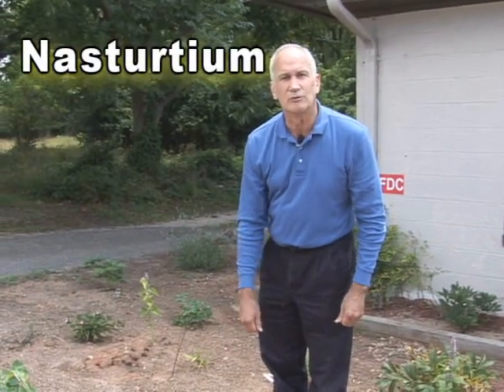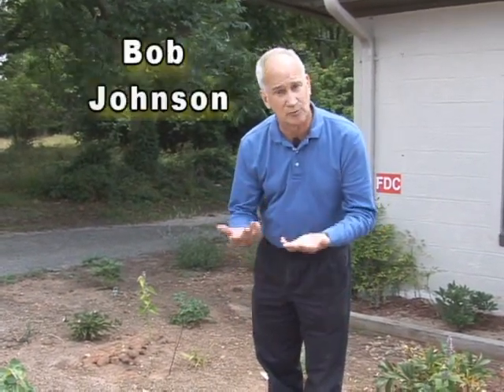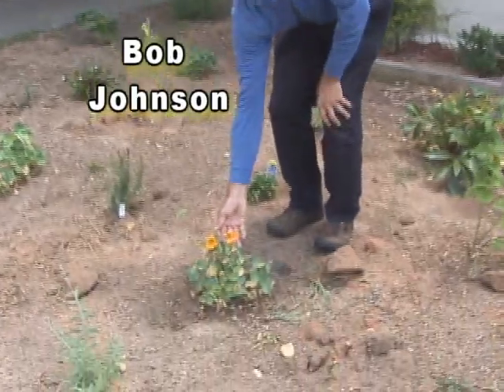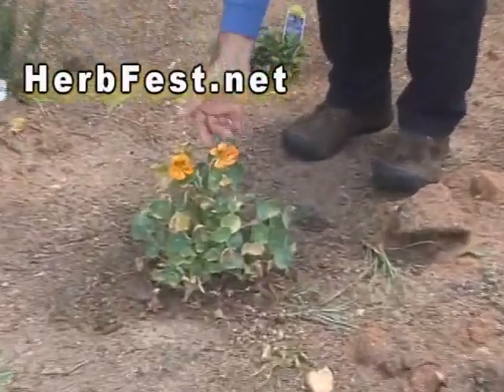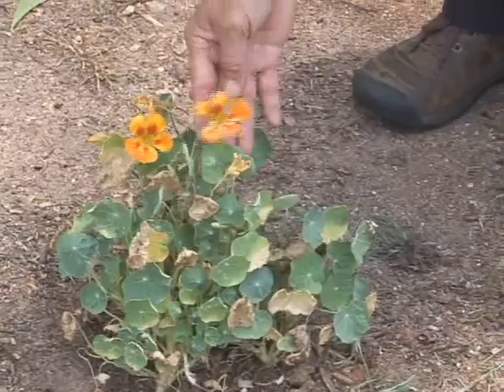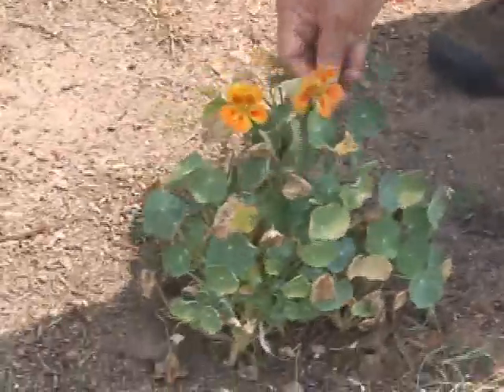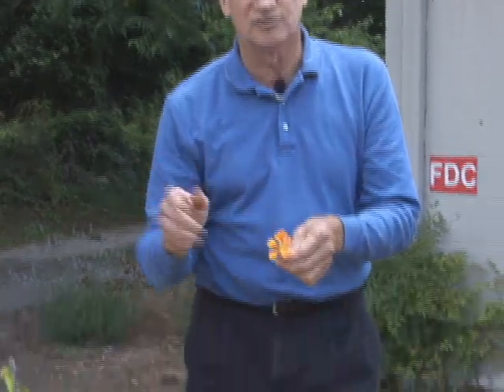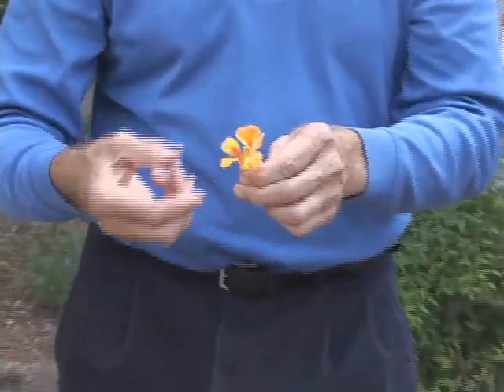Herb Nasturtium Edible Flowers - What are they and how to use video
Organically grown Nasturtium Edible Flowers herb plant is a perfect herb plant to use in salads for it's delicate but peppery taste. founder Bob Johnson explains how to use and shows a young nasturtium growing in the garden.